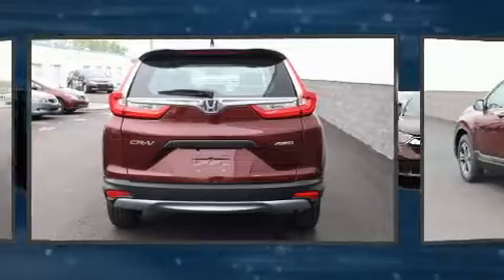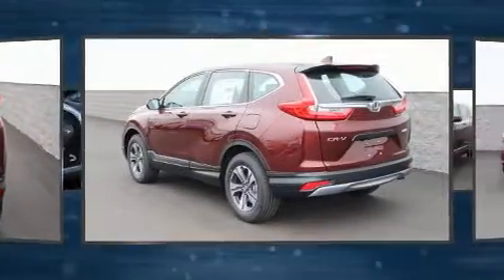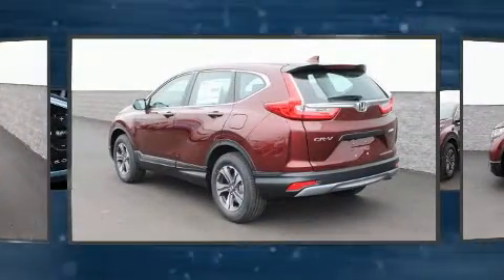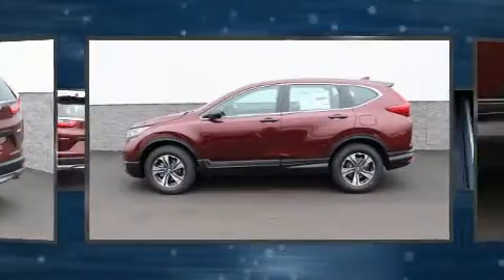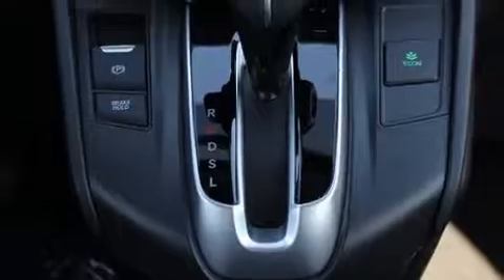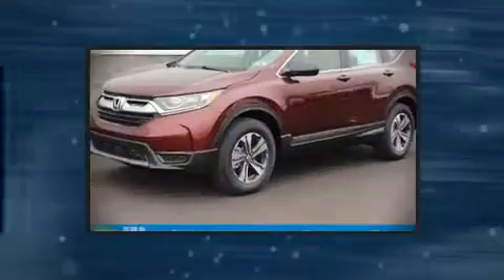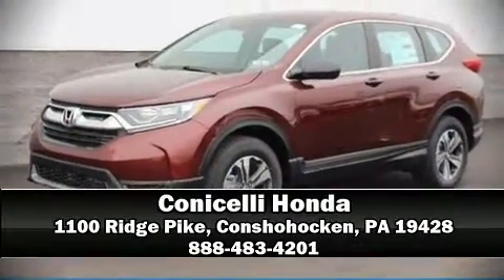2017 Honda CR-V LX AWD in Conshohocken, PA 19428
Conicelli Honda
1100 Ridge Pike

Load your family into the 2017 Honda CR-V. Under the hood you'll find a 4 cylinder engine with more than 170 horsepower, and for added security, dynamic Stability Control supplements the drivetrain. All wheel drive provides for safe passage, regardless of road or weather conditions. Honda infused the interior with top shelf amenities, such as: delay-off headlights, a tachometer, tilt and telescoping steering wheel, power door mirrors, remote keyless entry, cruise control, and power windows. Audio features include an AM/FM radio, and 4 speakers, providing excellent sound throughout the cabin. Honda also prioritized safety and security with features such as: dual front impact airbags with occupant sensing airbag, front side impact airbags, traction control, brake assist, a panic alarm, and 4 wheel disc brakes with ABS. Our team is professional, and we offer a no-pressure environment. We'd be happy to answer any questions that you may have. Stop in and take a test drive!